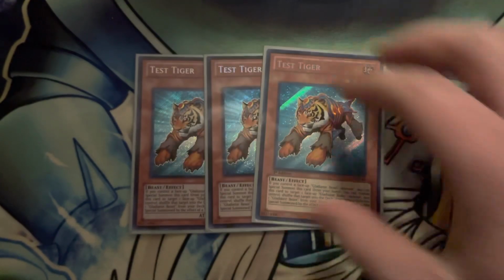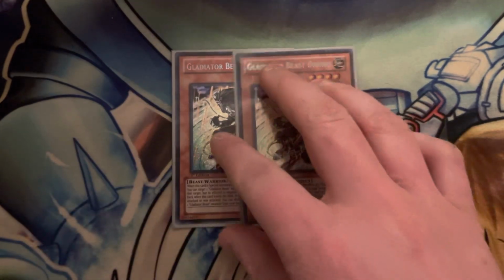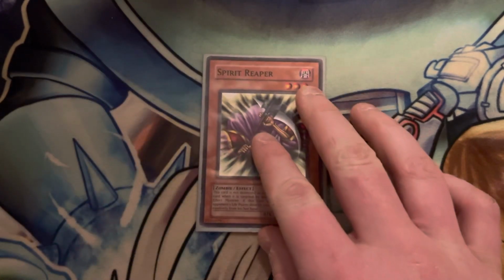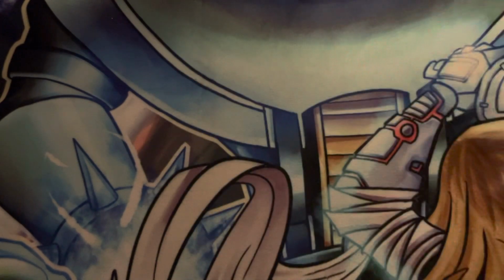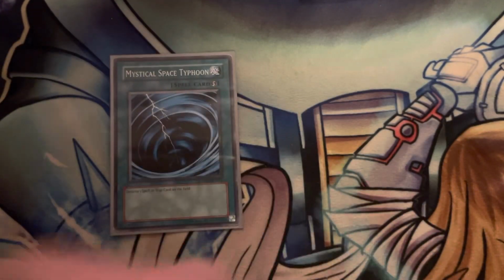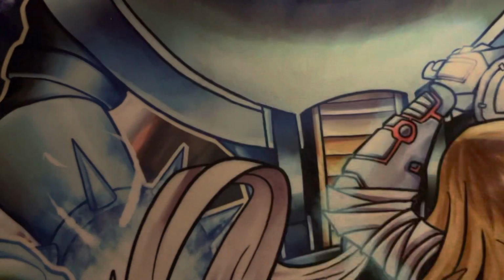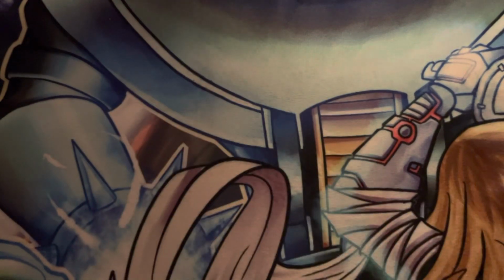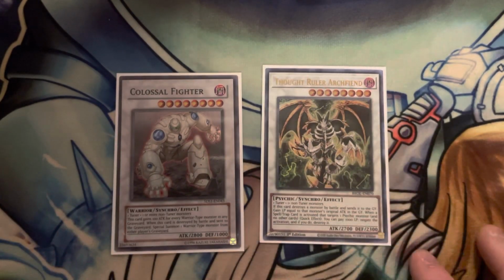YuGiOh Gladiator Beast Deck Profile For Tele-Dad Format